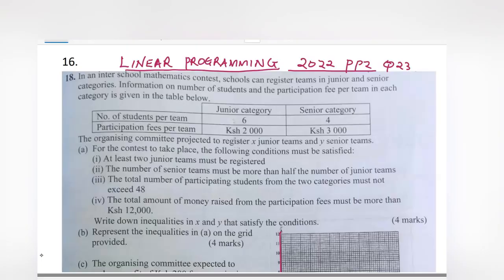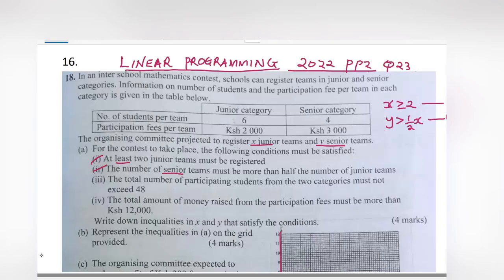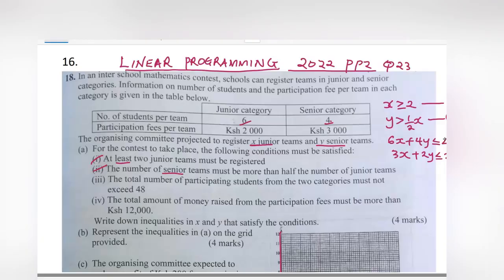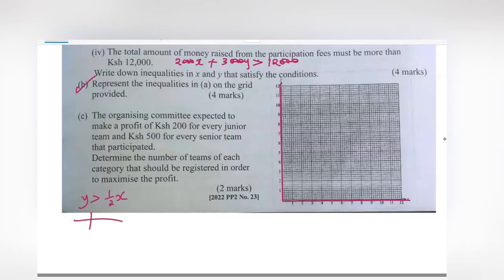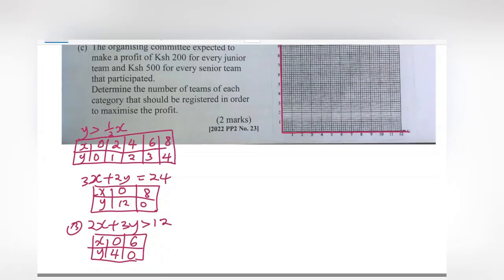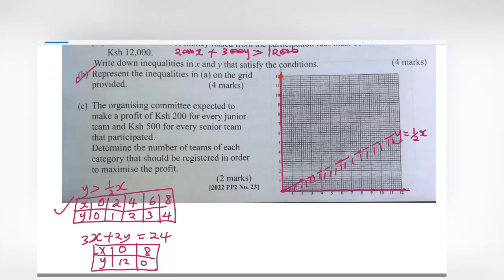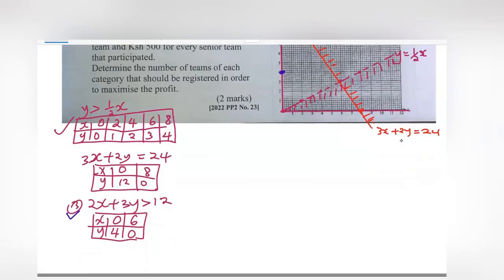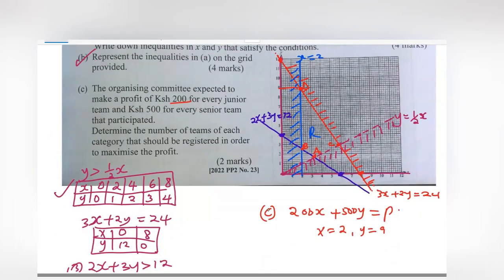k.c.s.e 2022 Mathematics pp2. Linear Programming. Form 4